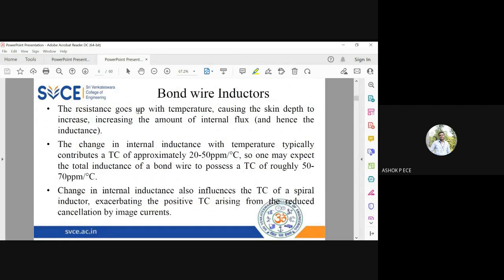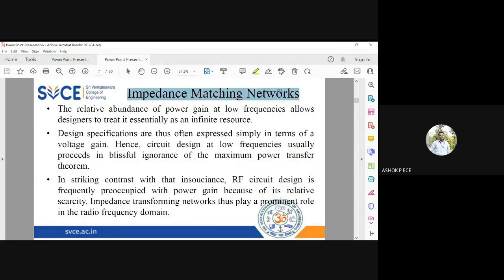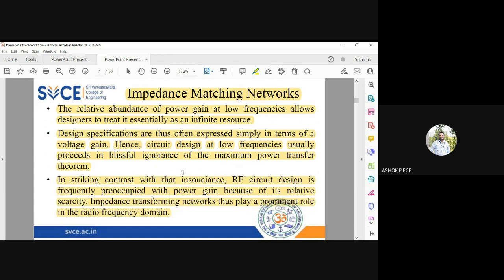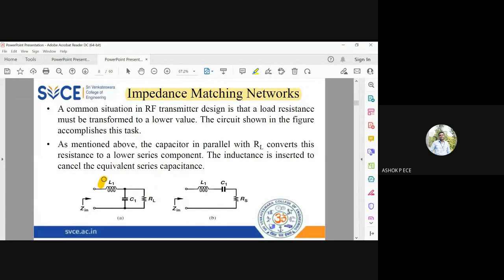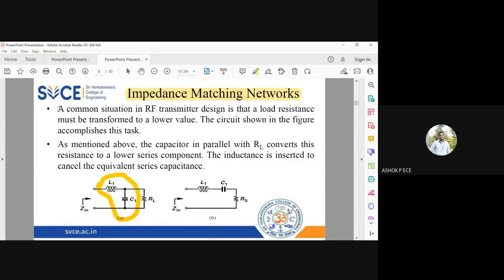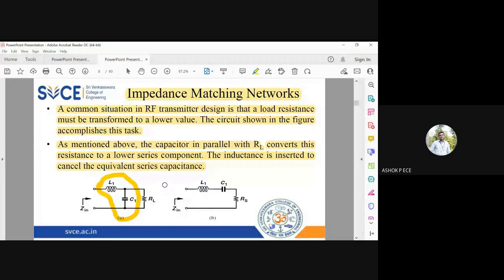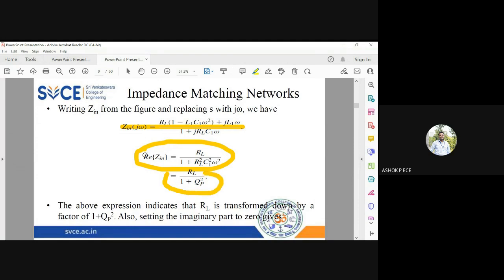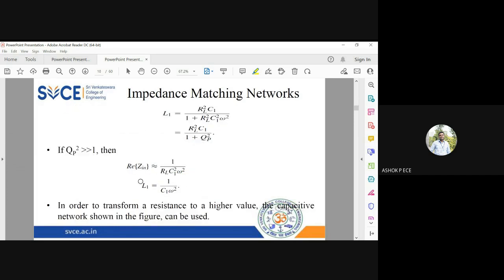MIC&RFSD | Lecture-141 | RF Circuit Analysis Using Smith Chart Part-7